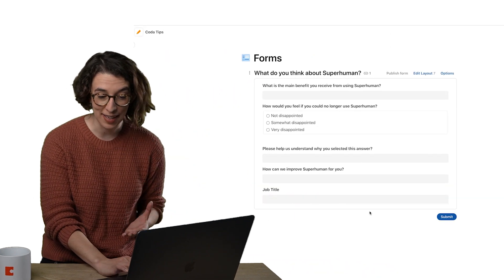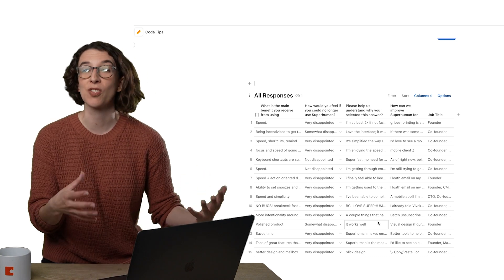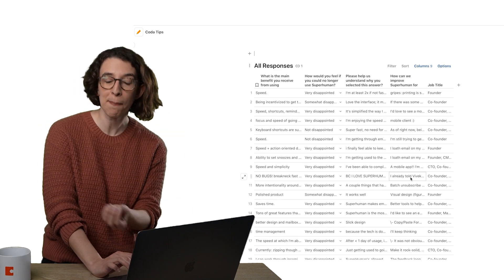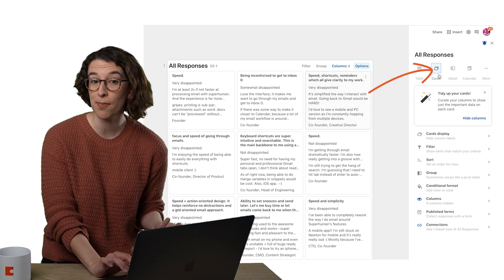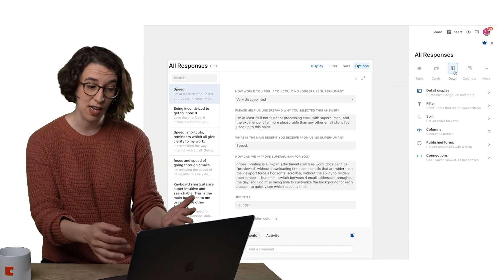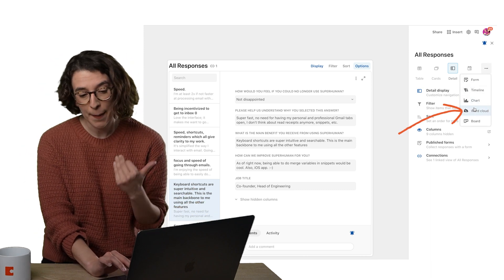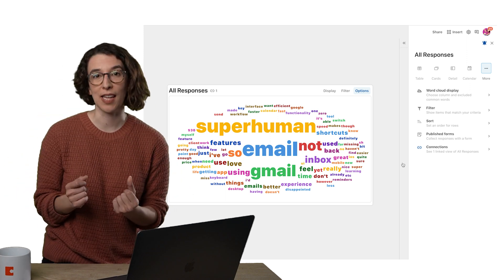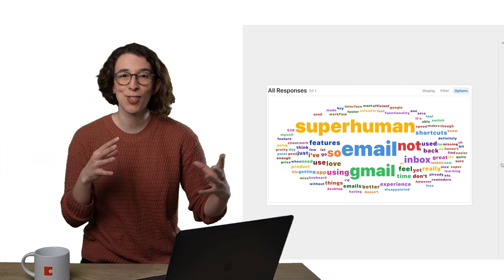How to use Coda forms as views | Coda Tips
In Coda, forms are just a view and can be manipulated to be seen in different ways, including cards, detail, and word clouds.

Chapters
0:00 Intro